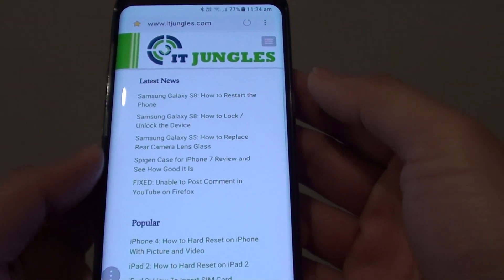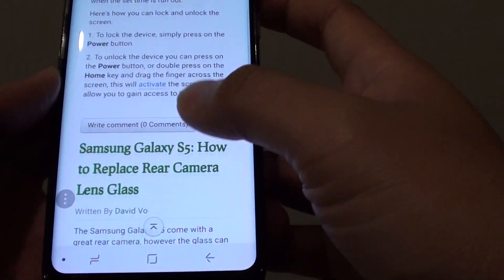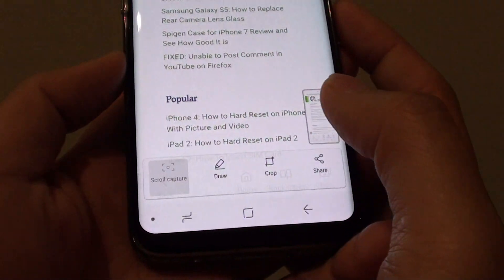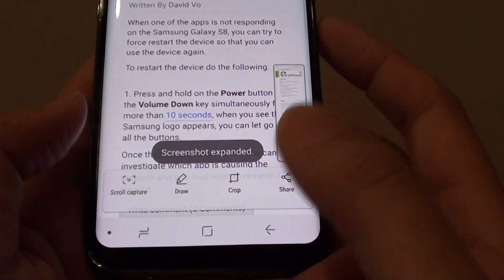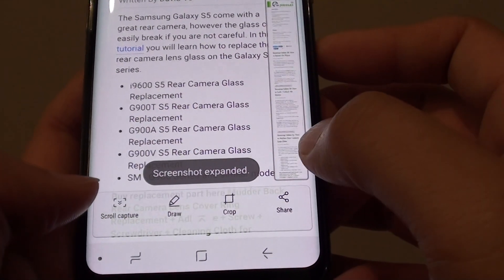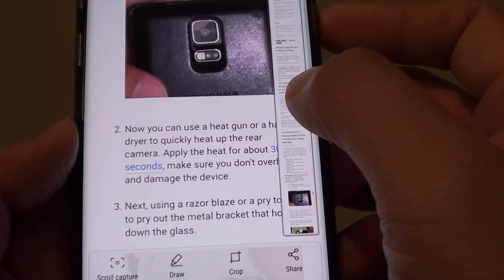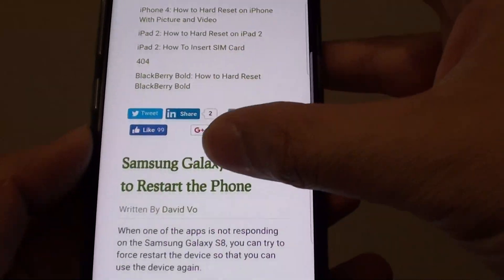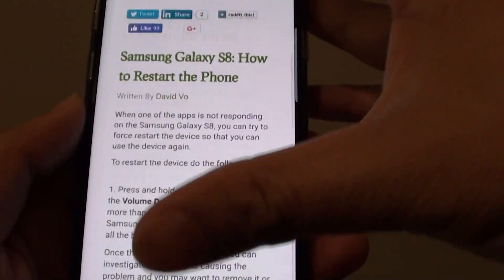Samsung Galaxy S8: How to Take Screenshot of Whole Long Webpage (Scroll Down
Learn how you can take a screenshot of a very long webpage using the scroll function to expand the screenshot on the Samsung Galaxy S8.